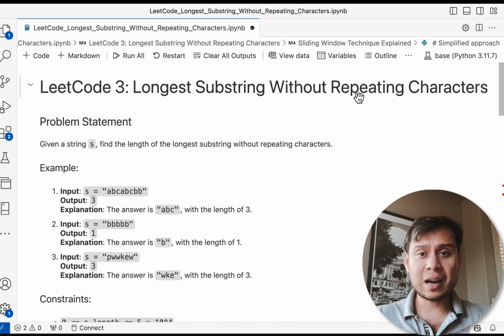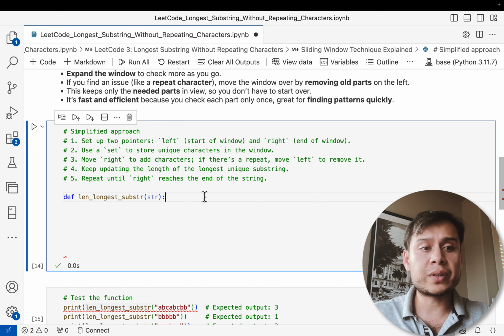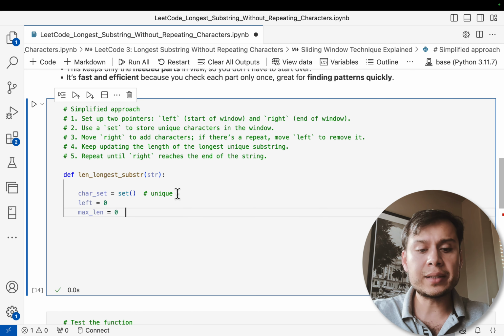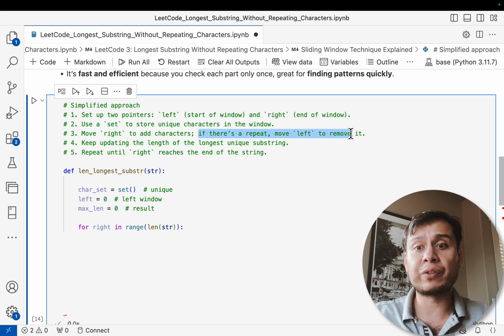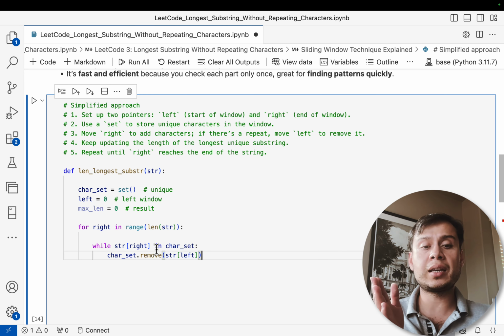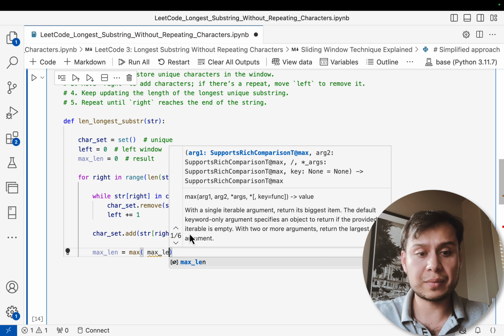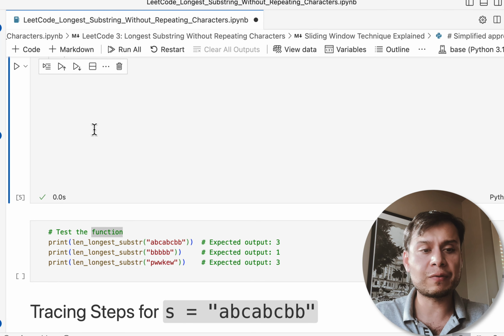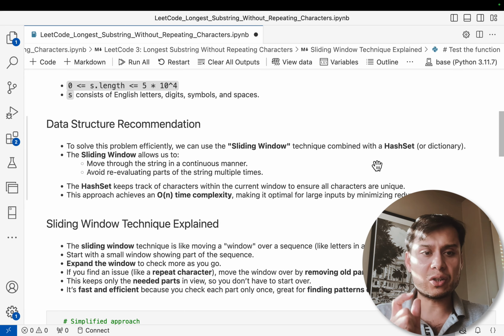LeetCode #3: Moving Window Algorithm Explained | BitSize Python Tutorial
In this video, we tackle LeetCode Problem #3: Moving Window Algorithm. Given a sequence of data, we’ll explore how to apply the moving window approach to solve challenges efficiently. We break down the fundamentals of the algorithm, starting with a straightforward approach and then progressing to an optimized solution that reduces time complexity. Learn how to implement and apply the moving window technique step by step to boost your problem-solving skills in Python—ideal for coding practice and interview prep!